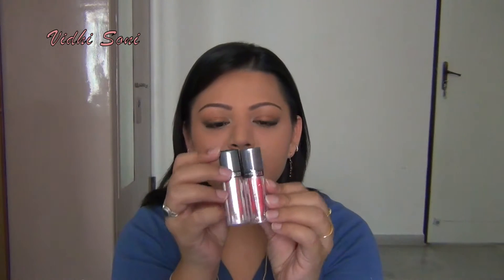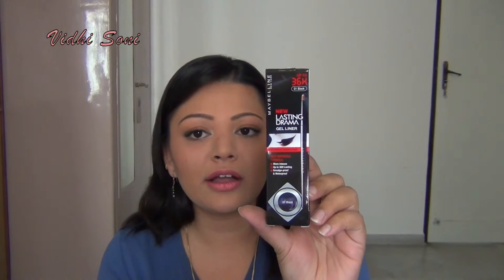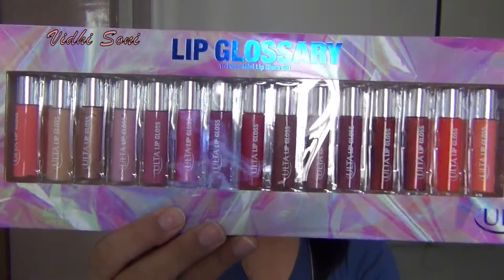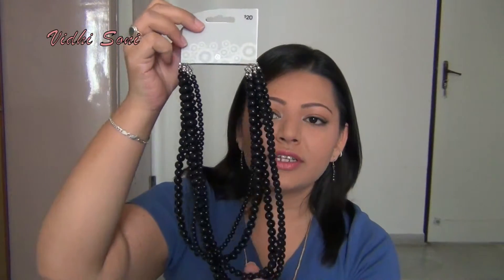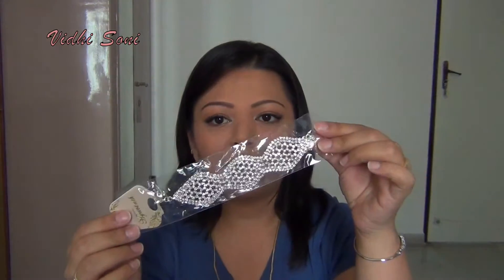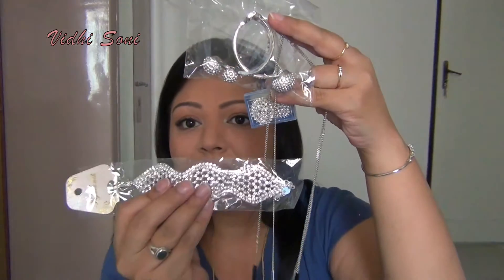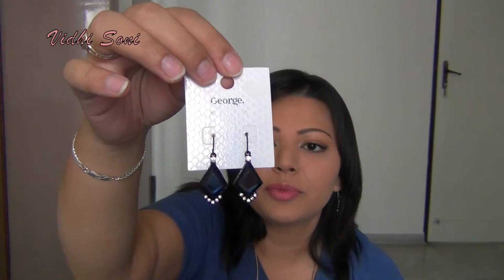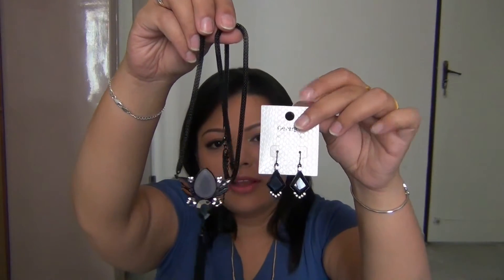Collective Haul + Gifts/ Make up and Jewellery